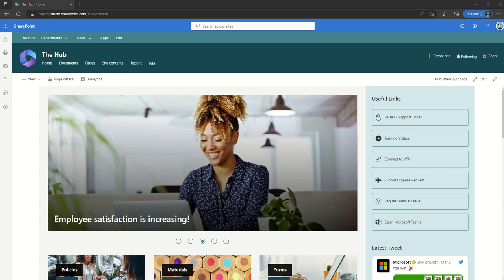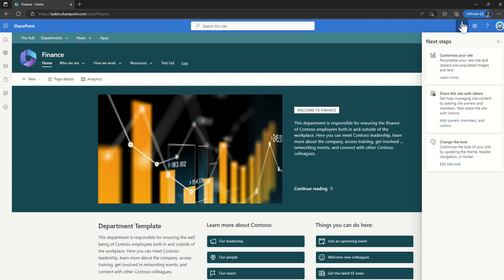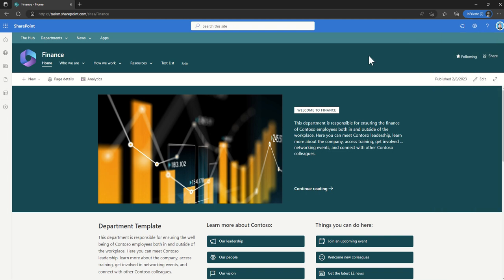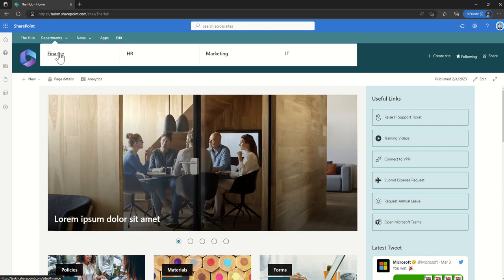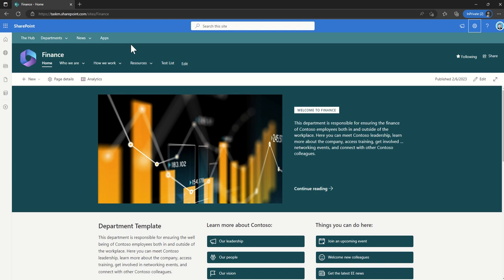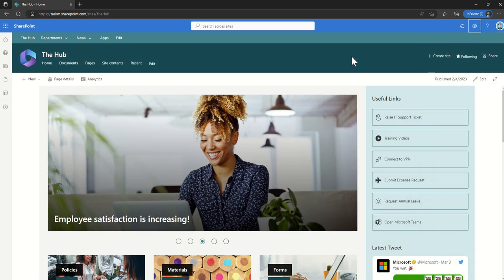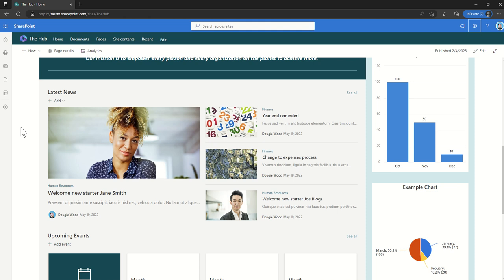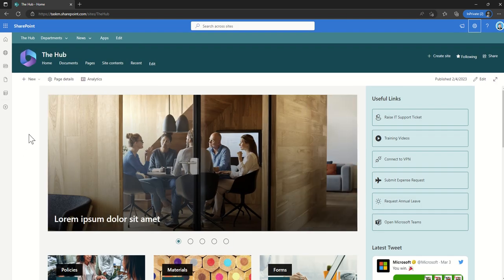SharePoint Hub Sites vs. Sub Sites: Which One Should You Use?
"Why use SharePoint Hub Sites and not SharePoint Sub Sites!".

We will discuss the difference between SharePoint Hub Sites and Subsites. If you have been using SharePoint for a while, you may have used subsites to organize your content. However, in this video, we will explain why SharePoint Hub Sites are a better option for your organization.

First, let's define SharePoint Subsites. Subsites are sites that are created within a SharePoint site collection. They are used to organize content and permissions, and they can be customized with their own navigation, templates, and design. However, subsites can lead to a complex hierarchy that is difficult to navigate, and they can make it challenging to manage permissions and content.

So, when should you create a subsite in SharePoint? The answer is never. While subsites may seem like a good way to organize your content, they create a complicated structure that can be confusing and difficult to manage. Instead, you should use SharePoint Hub Sites.

SharePoint Hub Sites are a new feature introduced in SharePoint Online that allows you to organize and connect your sites and content. Hub Sites provide a central location for navigation, branding, and content rollup. They are designed to make it easy to manage permissions and content across multiple sites.

In this video, we will cover the benefits of SharePoint Hub Sites, including Hub Site Navigation, Hub Site Creation, Hub Site Templates, Hub Site Permissions, Hub Site Design, Hub Site Content, and Hub Site Rollup. You will learn how to create a Hub Site, how to use Hub Site templates, and how to manage permissions and content across your organization.

So, what can you use instead of SharePoint subsites? The answer is SharePoint Hub Sites. With Hub Sites, you can create a more streamlined and organized structure for your content, and make it easier for your team to collaborate and access information.

In conclusion, SharePoint Hub Sites are a better option than subsites for organizing your content in SharePoint. They provide a central location for navigation, branding, and content rollup, making it easier to manage permissions and content across your organization. Join us in this video to learn more about SharePoint Hub Sites and how they can benefit your organization.

00:00 Do Not Build SharePoint Sub Sites!
00:15 What are SharePoint Sub Sites?
02:41 When should I create a subsite in SharePoint?
04:39 What can I use instead of SharePoint subsite?
05:12 What is a SharePoint Hub Site?
06:42 What does a SharePoint Hub Site Look Like?
06:50 SharePoint Hub Site Navigation
07:55 SharePoint Hub Site Design Theme
08:46 SharePoint Hub Site Permissions
09:15 SharePoint Hub Site Rollup